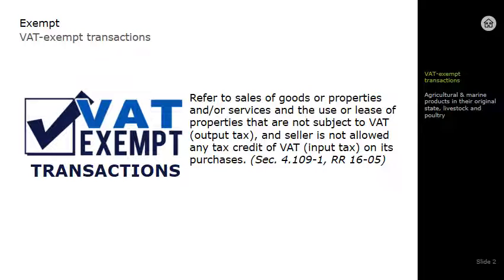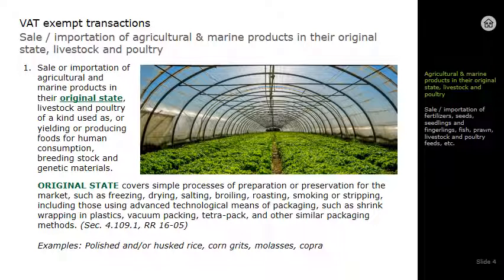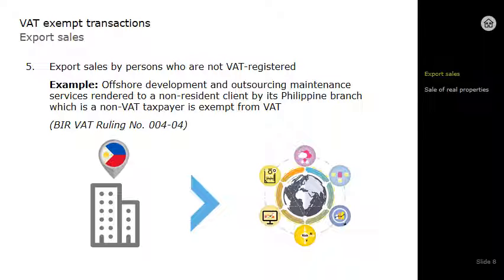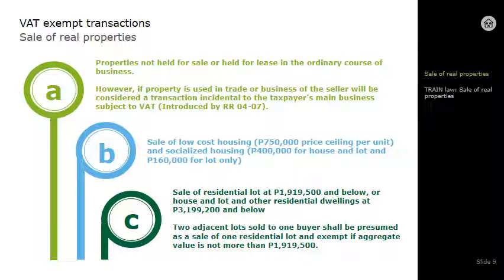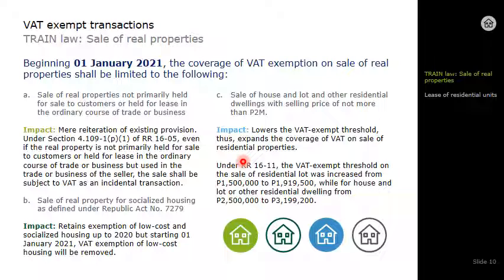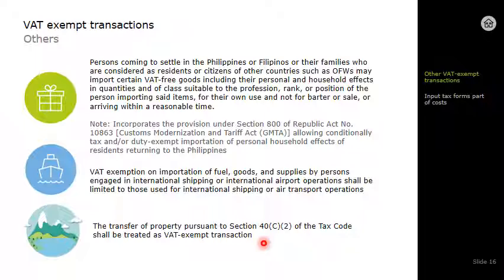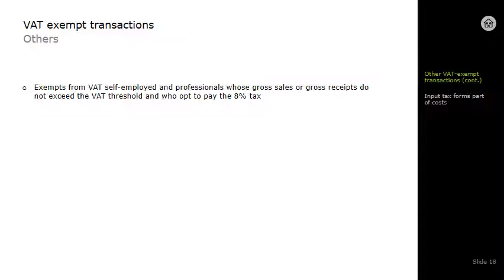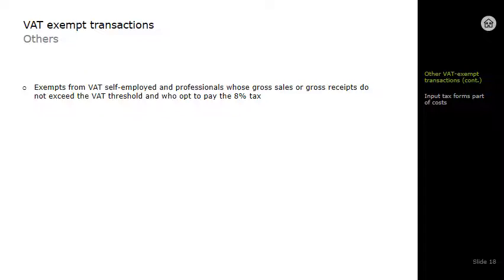VAT Exempt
We elucidate on the VAT exemptions as provided by Section 109 of the Tax Code, as amended by the TRAIN Law.